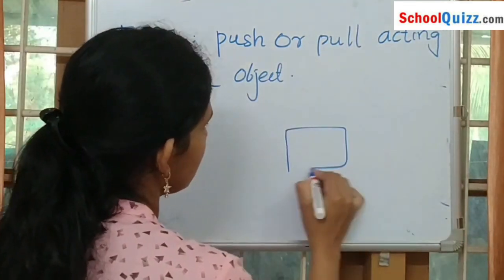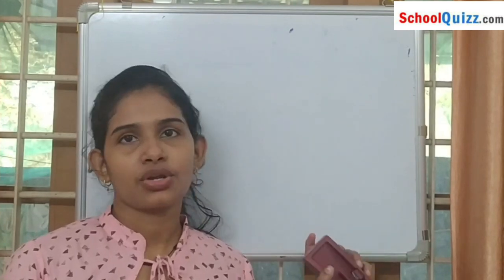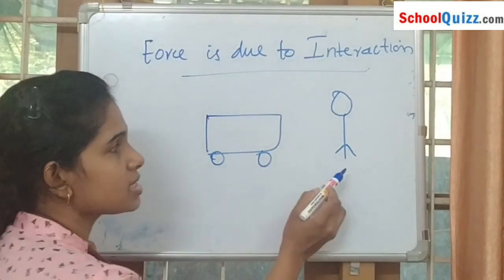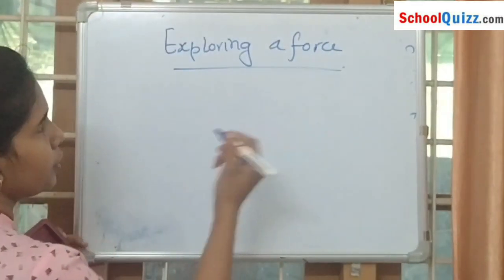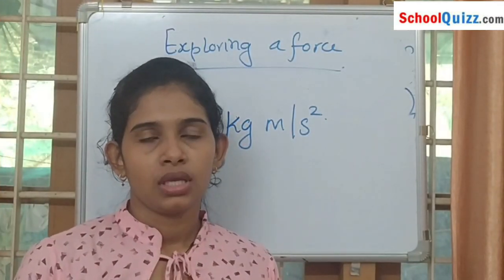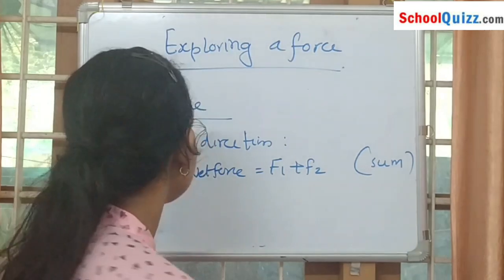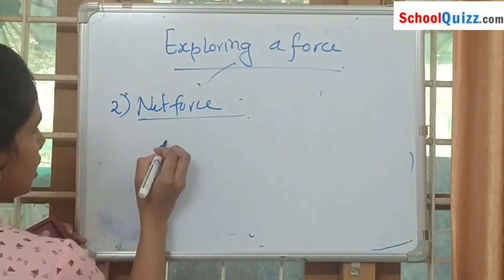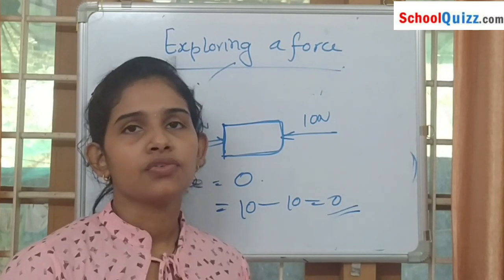Force is due to interaction exploring force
A digital class room lecture on topic in force is due to interaction exploring force by liya Franscis.